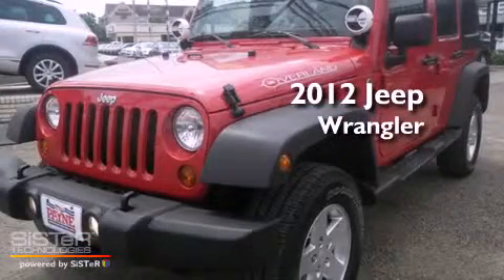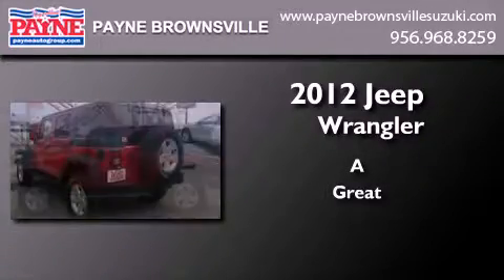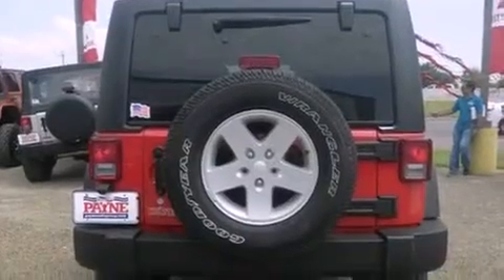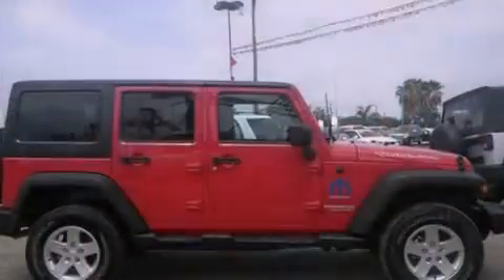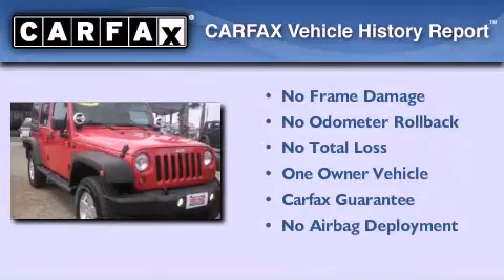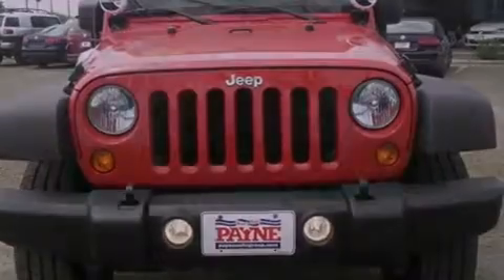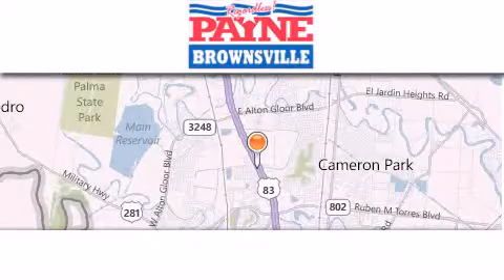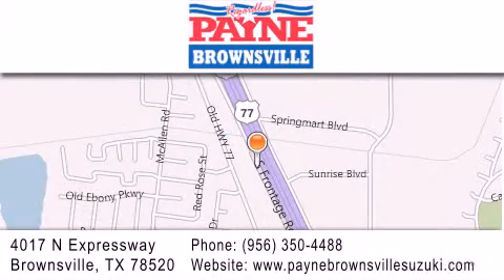2012 Jeep Wrangler Laredo TX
Year : 2012
 Make : Jeep
 Model : Wrangler
 Engine : 3.6L V6
 Trans . : Manual 6-Speed
 Exterior : Flame Red Clearcoat
 Miles : 17,783
 Interior : Black w/Freedom Edition Cloth Seats
 Stock : P160437

 4017 N. Expressway